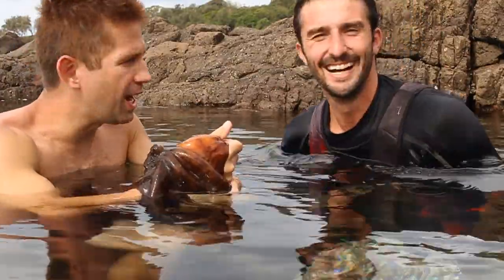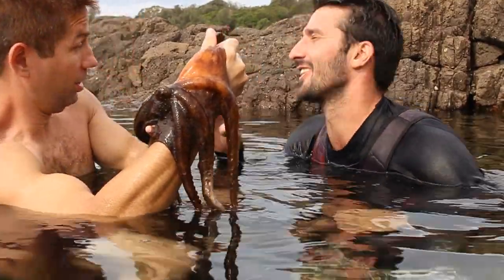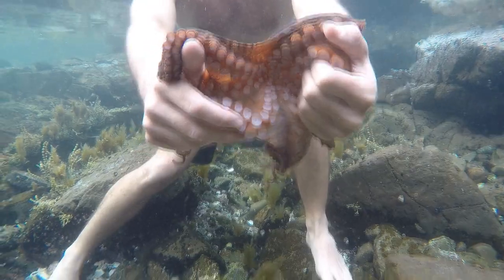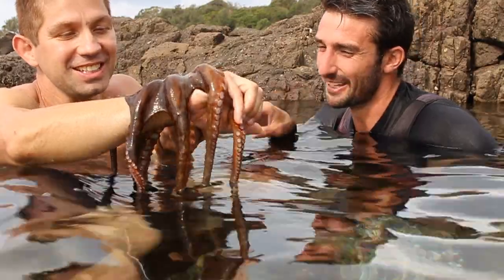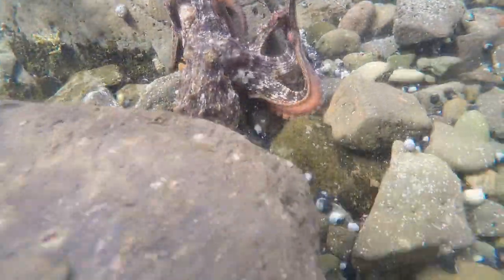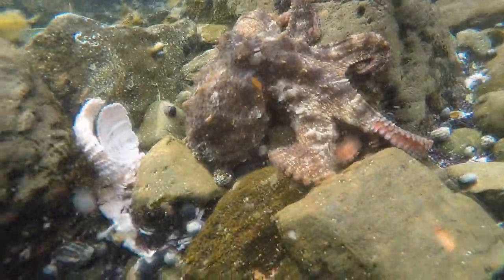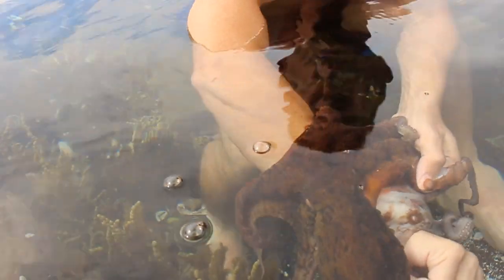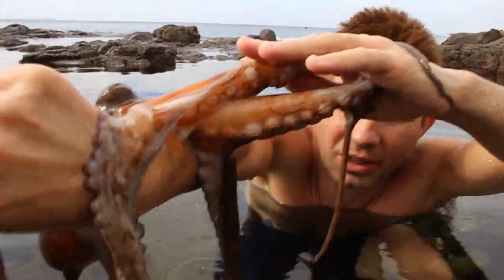Octopus on Face! Will it bite?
Octopus on face! Will it bite? Will it Ink? Let's find out and learn Octopus facts in Australia!